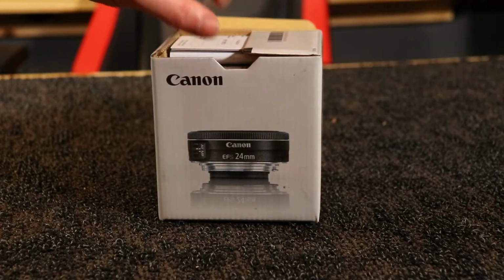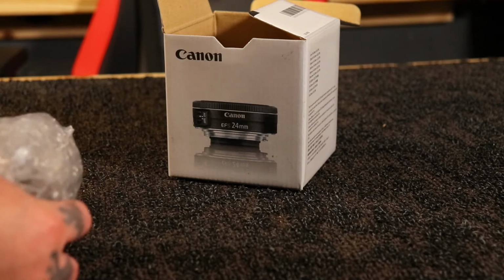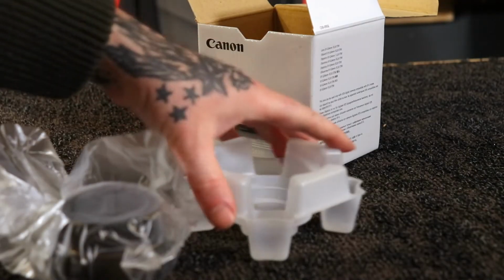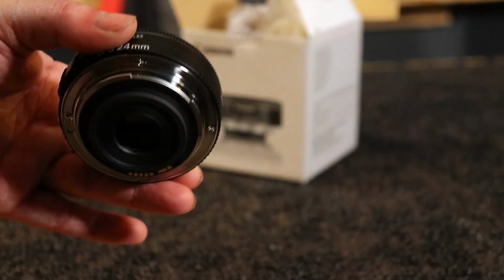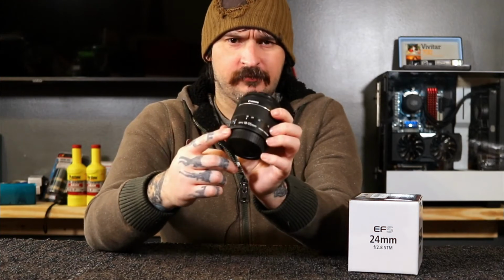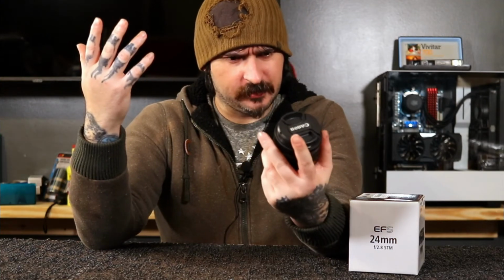A Canon lens That You Should Own! || Canon 24mm f/2.8 STM review and unboxing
Lets check out the Canon 24mm f/2.8 lens, I figured it was time that I talk about this amazing Canon lens, if you been using the factory kit lens for your photos and videos and looking to try something new than this Canon pancake 24mm f/2.8 lens may be for you.

If you enjoyed this video and found it helpful be sure to drop a like and leave a comment I enjoy hearing from everyone, don't forget to show your support for my channel by smashing that subscribe button!